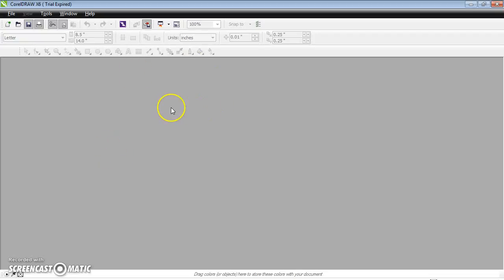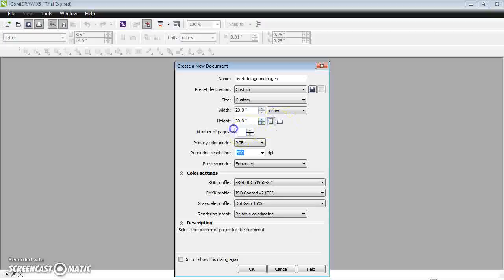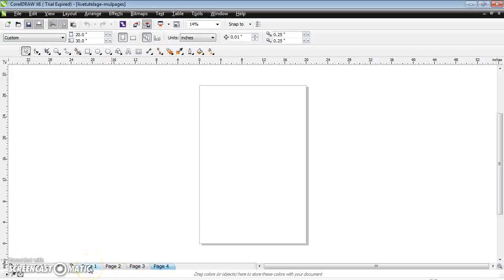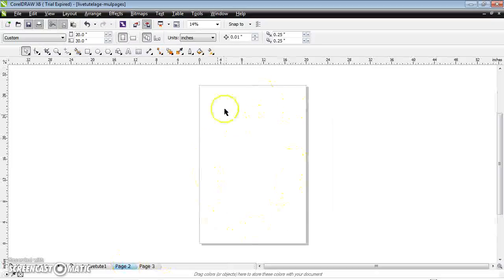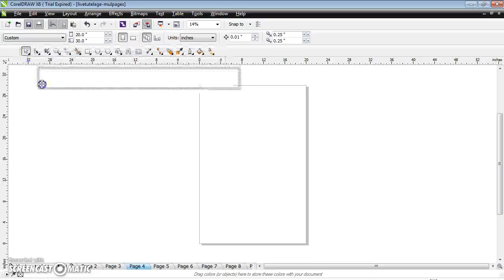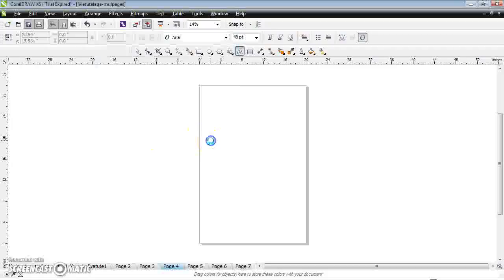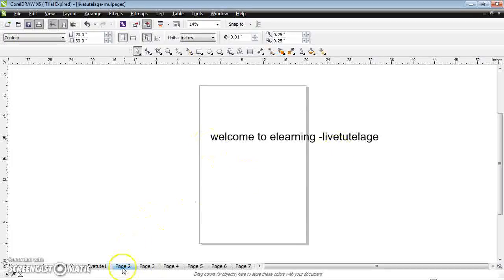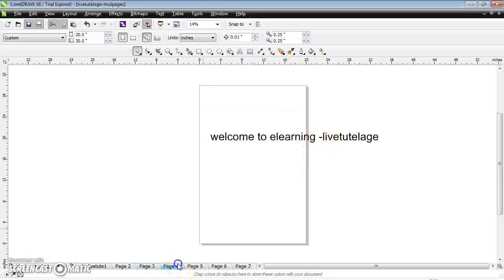Corel draw: How to float tool box and create multiple pages!!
The video describe how to float tool box and create multiple pages in corel draw.